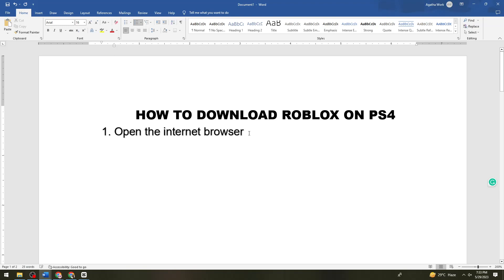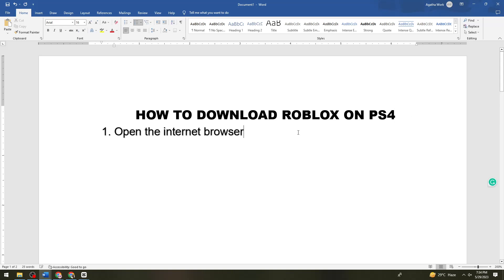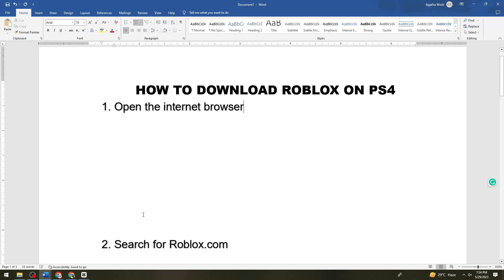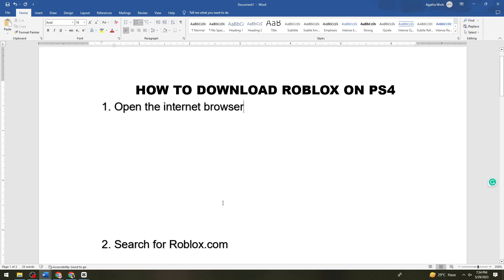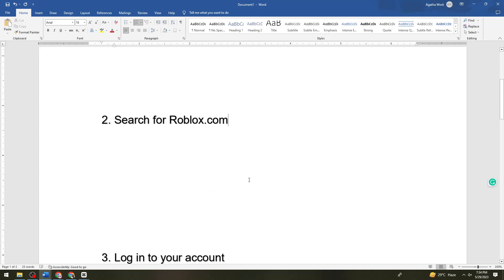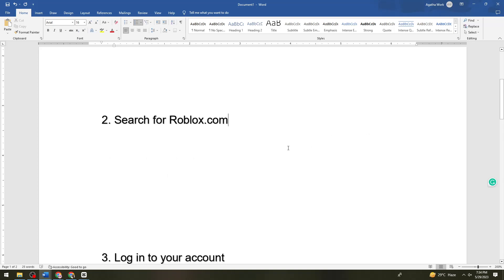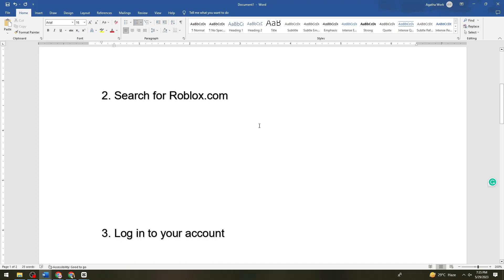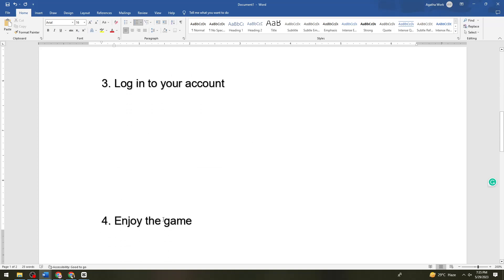How To Download Roblox on PS4 (2023 Guide)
Learn How To Download Roblox on PS4 (2023 Guide).However, you can still access Roblox on your PS4 by using the web browser. Follow these steps to play Roblox on your PS4:

Turn on your PS4 and navigate to the web browser. The web browser icon can usually be found in the main menu.

Launch the web browser and go to the official Roblox

Sign in to your Roblox account or create a new account if you don't have one.

Once you're signed in, you can browse and play a wide range of games available on Roblox.

Please note that the web browser experience on PS4 may not provide the same level of functionality and performance as the dedicated Roblox apps on other platforms. Additionally, some Roblox games may not be fully optimized for the PS4 browser, so you may encounter limitations or compatibility issues.

If you have access to other devices such as a computer, smartphone, or Xbox One, it is recommended to use those devices to download and play Roblox for the best experience.